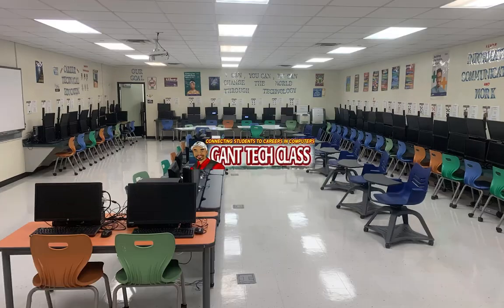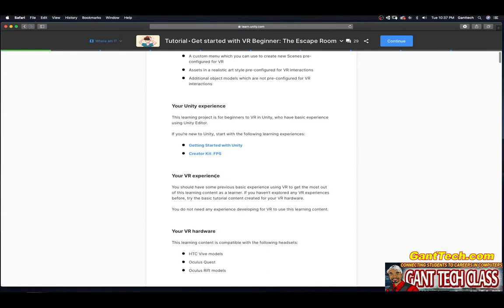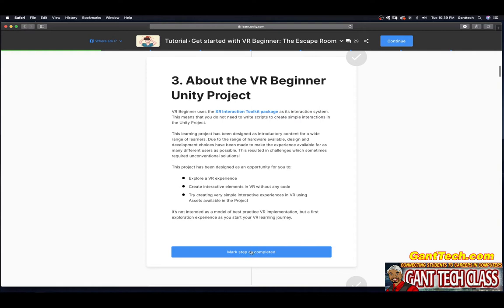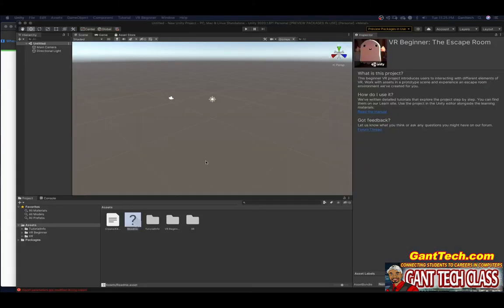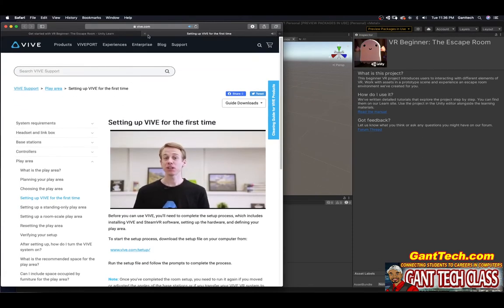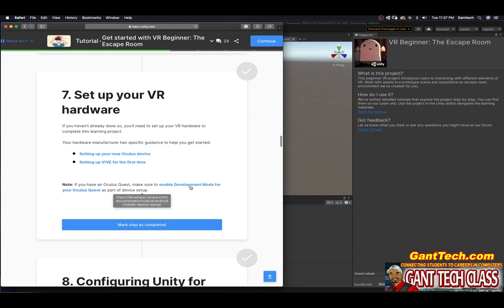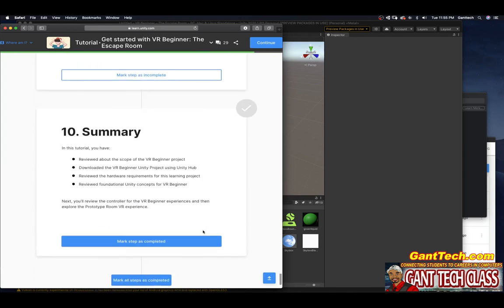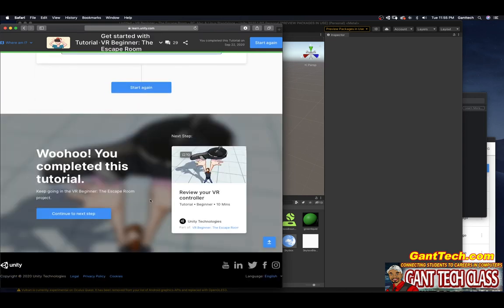unity Learn: VR Beginner (The Escape Room - Getting Started)